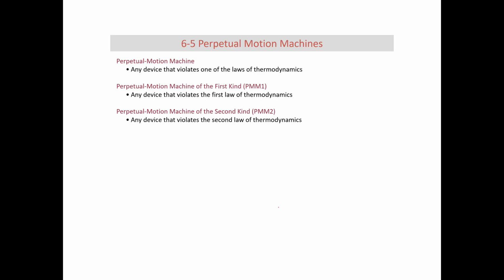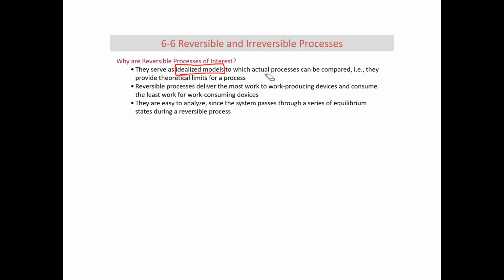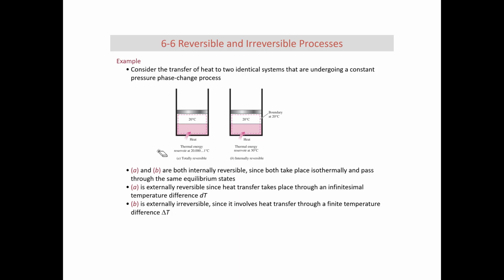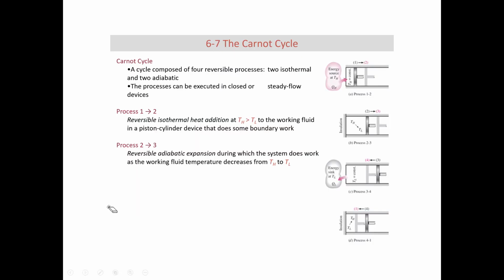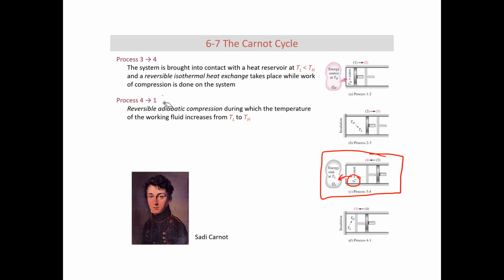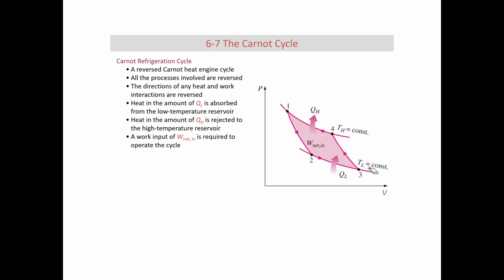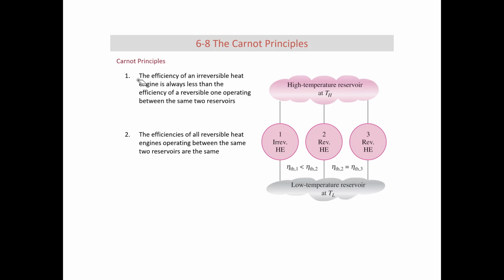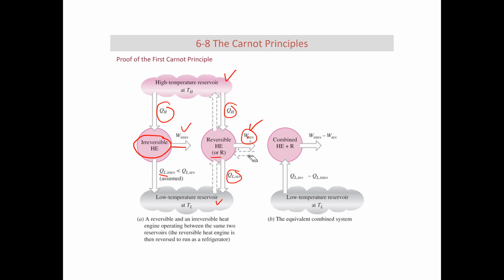Chapter 6 part 3